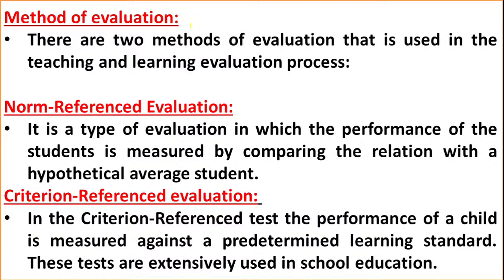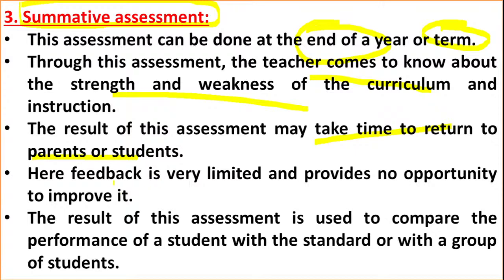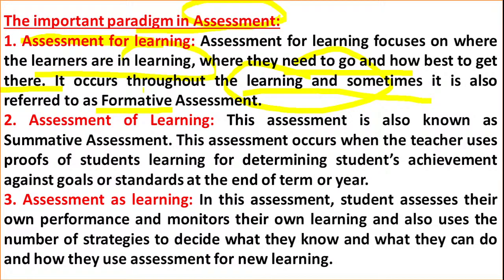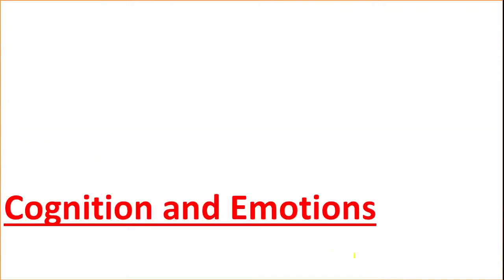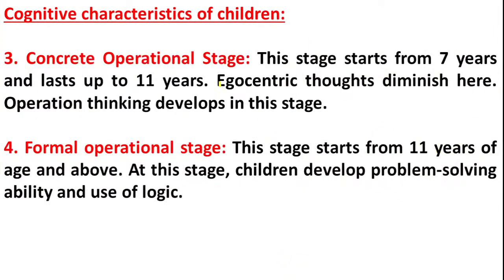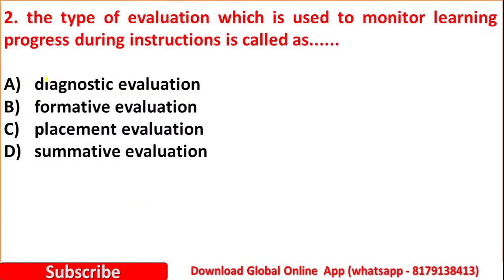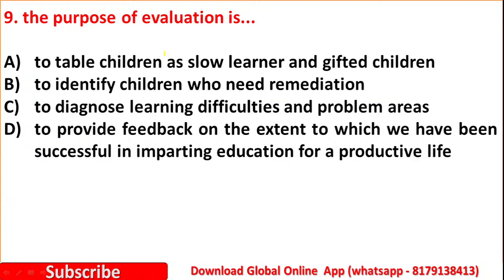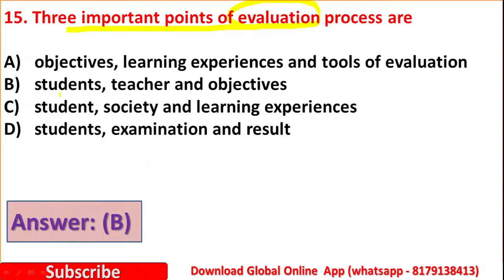Central Teacher Eligibility Test(CTET)-2022 | Child Development and Pedagogy| Concept of Development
Hello Friends
In this lecture we are going to discuss about concept of development from the unit child development and pedagogy for upcoming central teacher eligibility test 2022. If you are preparing for central teacher eligibility test global online team has started a crash course on paper 1 and paper 2. In this crash course you will get complete syllabus notes, video lectures, MCQs notes, mock tests and pyqs. The course fee for ach paper is 2000/- Both paper 1 and 2 are available at 3000/-